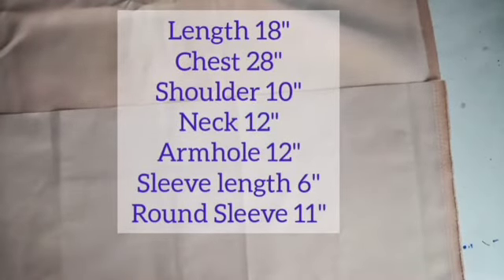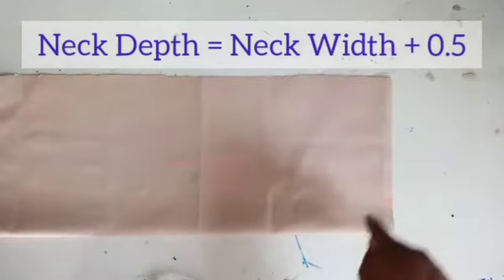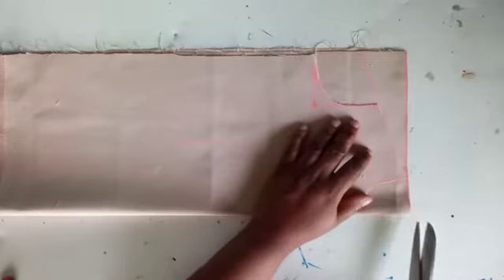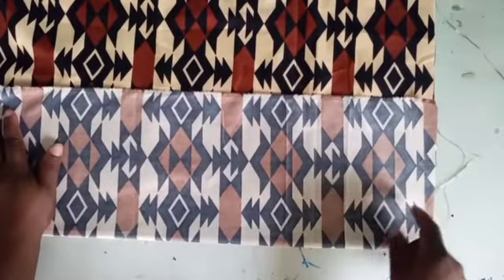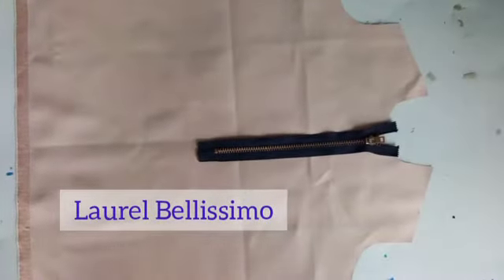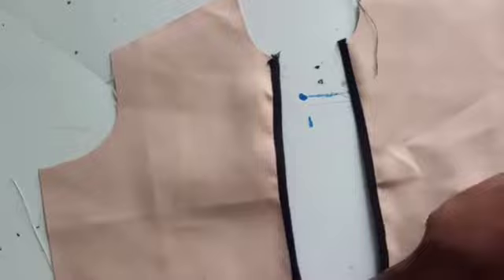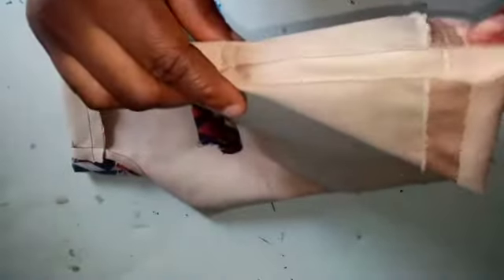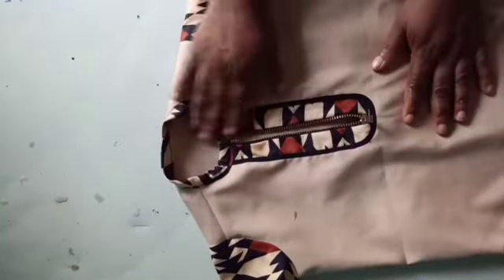How to cut and sew senator top for kids (Complete tutorial & Easiest Method)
Senator Top tutorial for 5 year old kids